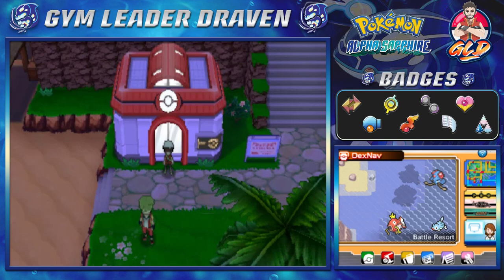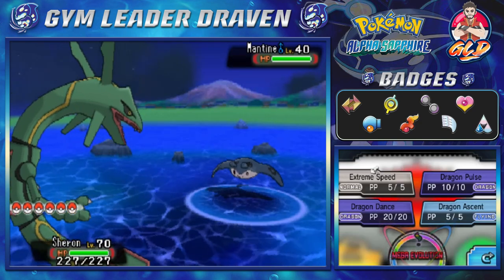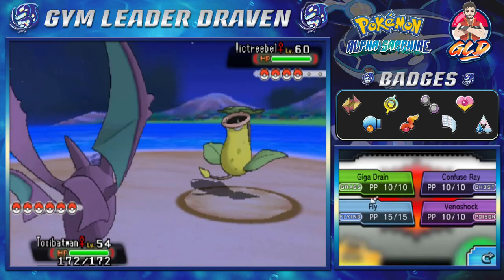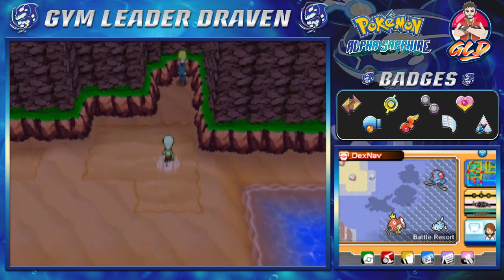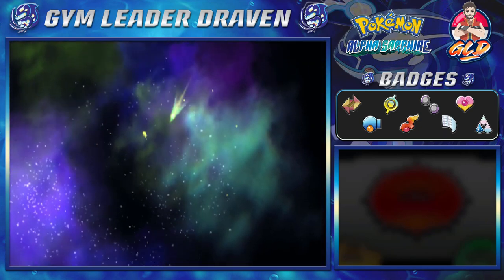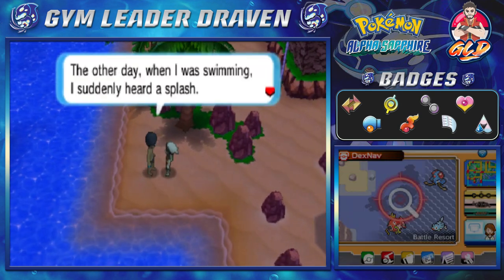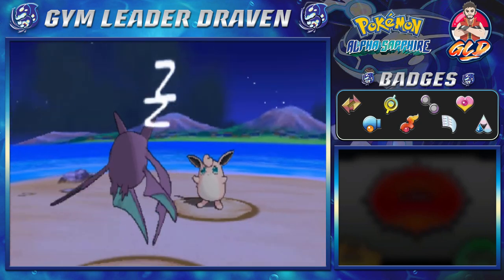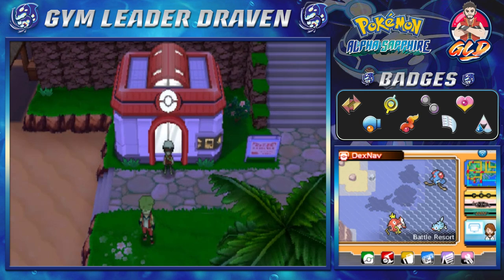Pokemon Alpha Sapphire Walkthrough (2023) Part 74: Battle Resort Pt.1